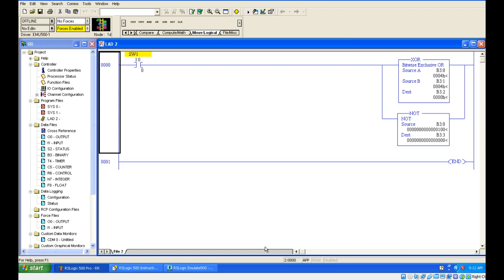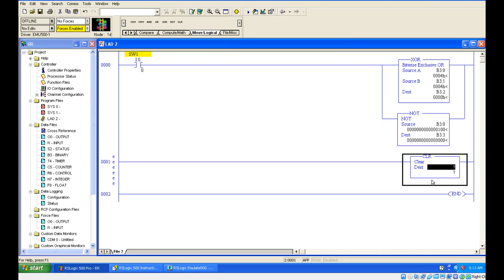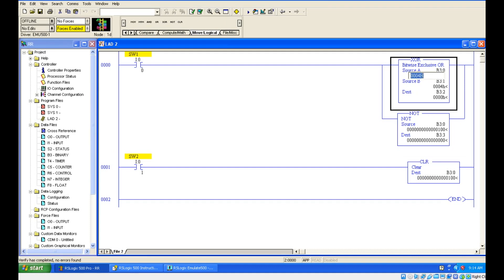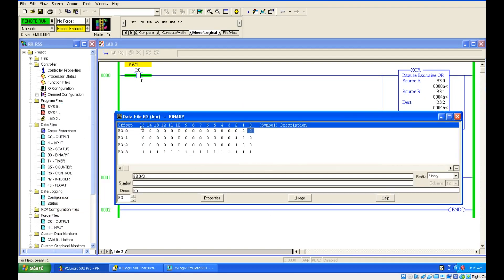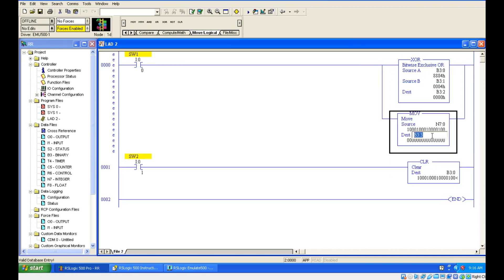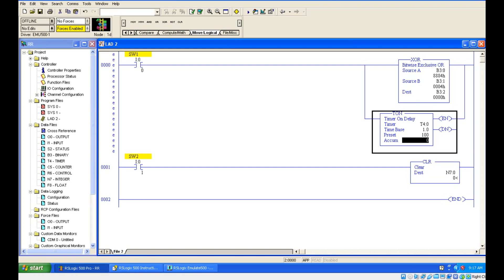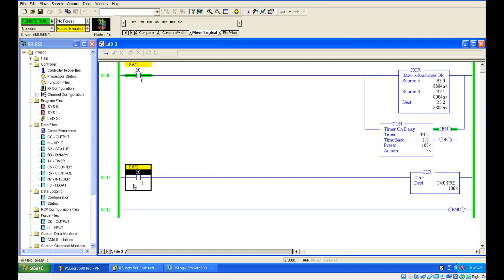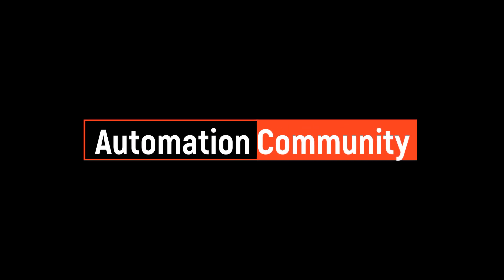PLC Training 43 - Clear Instruction in PLC - Allen Bradley PLC Course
In this PLC learning video, we discuss the clear instruction in the PLC ladder logic tutorials.